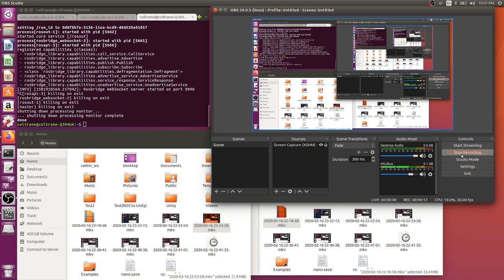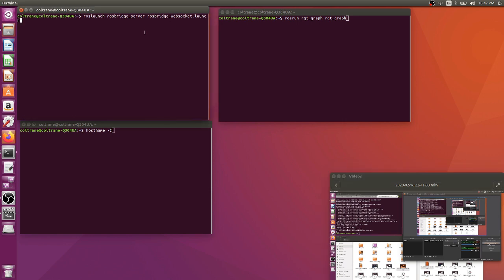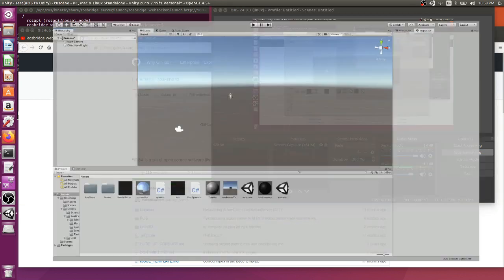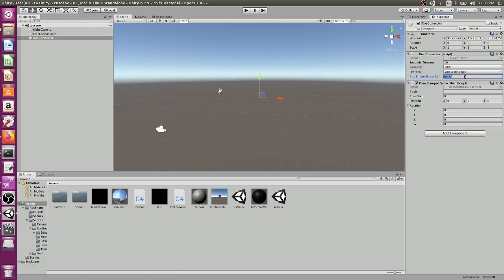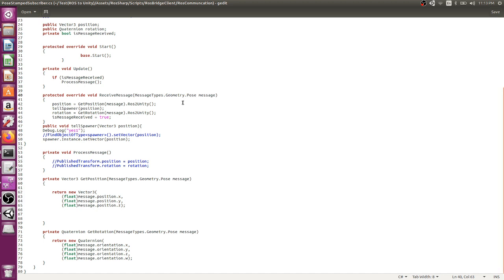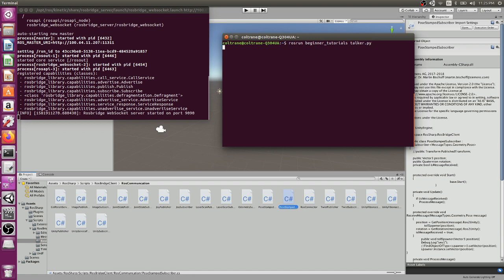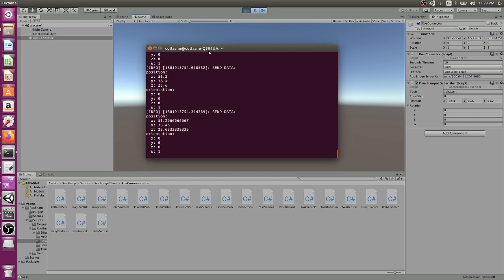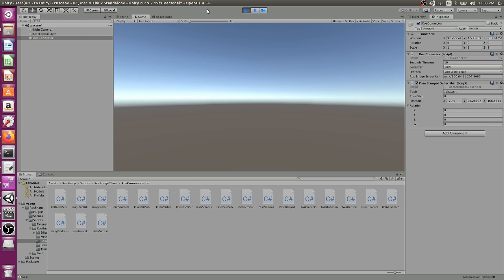Connecting ROS to Unity: Using ROS# and ROSBridge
Check this video out for the links to download everything you need to get started:

Step 1: 1:29
Step 2: 2:59
Step 3: 4:35
Step 4: 5:17
Step 5: 7:31
Step 6: 8:12
Step 7: 9:59